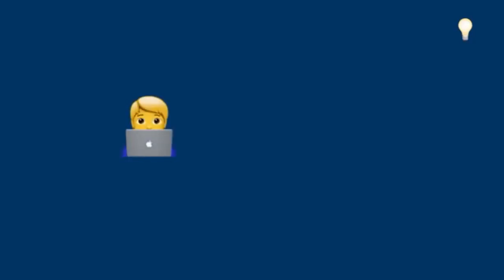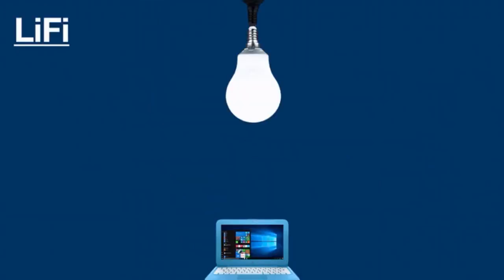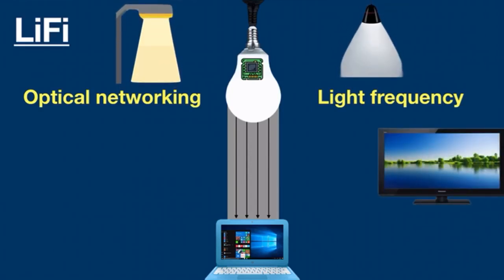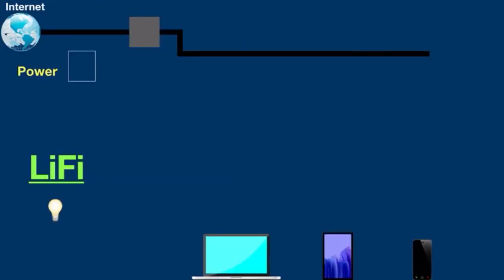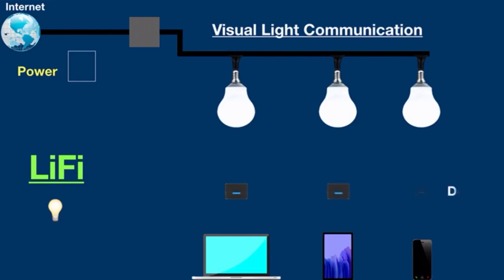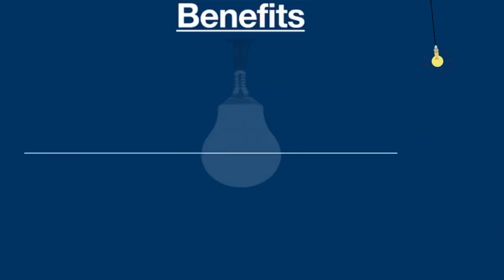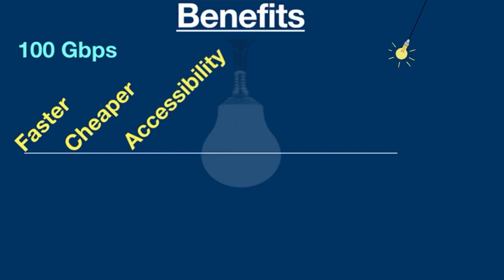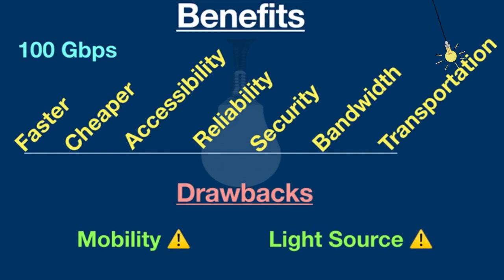What is LiFi Technology? | How does LiFi work?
LiFi, short for Light Fidelity, is a wireless communication technology that uses light waves to transmit data. It is an alternative or complementary technology to traditional wireless communication methods like Wi-Fi, which rely on radio waves. LiFi utilizes LED (Light-Emitting Diode) light bulbs or other light sources to transmit data by modulating the light intensity at extremely high speeds, undetectable to the human eye.

The basic principle of LiFi involves converting data into binary code and transmitting it through light waves. LiFi-enabled devices, such as smartphones or laptops, utilize photodetectors or image sensors to receive and interpret the light signals, converting them back into usable data. This bidirectional communication allows for data transmission and reception using light as the medium.

One of the significant advantages of LiFi is its high-speed data transfer capability. It can achieve data rates several times faster than traditional Wi-Fi, reaching Gigabit-per-second speeds. This makes LiFi suitable for applications that require rapid and reliable data transmission, such as in crowded areas, industrial environments, or situations where radio frequency interference is a concern.

LiFi also offers certain unique features and benefits. For instance:

Increased Security: LiFi communication is confined within the range of the light source, making it inherently more secure than radio waves that can pass through walls. This feature makes LiFi attractive for applications where data privacy and security are critical.

Reduced Electromagnetic Interference: LiFi operates in the visible light spectrum, which is less prone to electromagnetic interference. It can be used in environments where Wi-Fi or other wireless technologies might interfere with sensitive equipment or systems.

Energy Efficiency: LED lights used for LiFi communication can simultaneously serve as illumination sources, offering the potential for energy savings and reduced infrastructure costs.

Despite its advantages, LiFi also has limitations. It requires direct line-of-sight or good visibility between the light source and the receiver, as light waves cannot penetrate solid objects. This restricts its usability in certain scenarios, such as long-range or outdoor communications.

LiFi is an evolving technology with potential applications in various domains, including indoor positioning, smart lighting systems, internet-of-things (IoT) connectivity, and data-intensive environments. Ongoing research and development aim to overcome its limitations and further enhance its capabilities, making LiFi a promising addition to the wireless communication landscape.